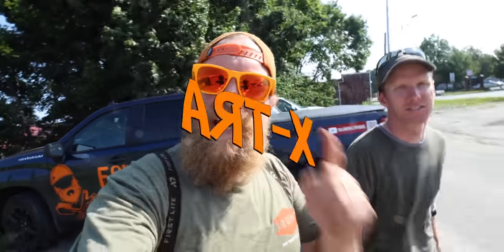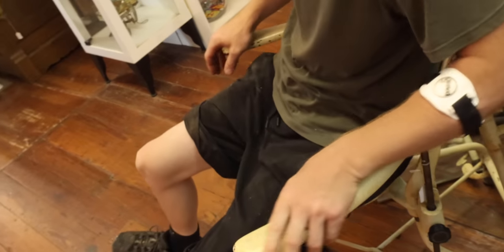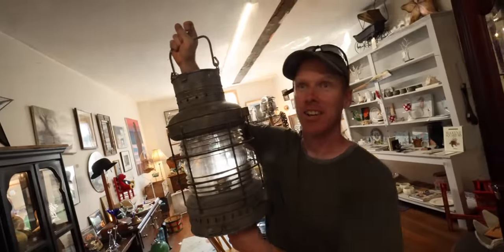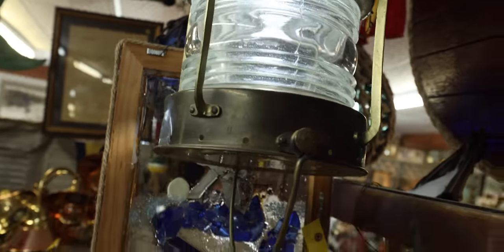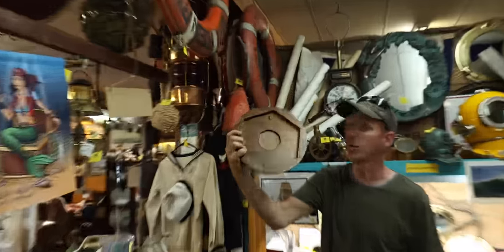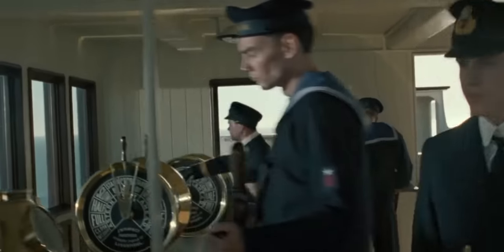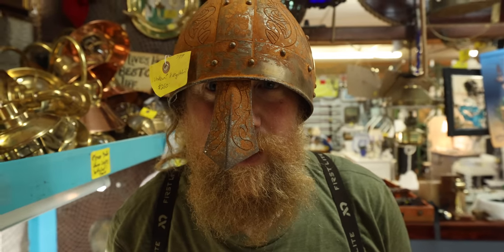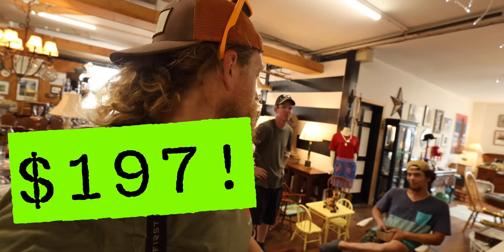Waterworld 2.0 Antique Scavenging with @ModernSelfReliance for the 7 Day Challenge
The Pontoon Pirate Ship is on the horizon, being built as we speak, but before we hit the open seas for Waterworld 2.0 @ModernSelfReliance @christaylorsmainestreamadv1491 and I have to do some antique scavenging to make the S.S.S. Abagail truly come to life.